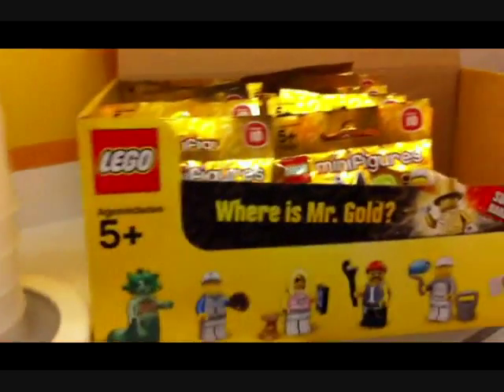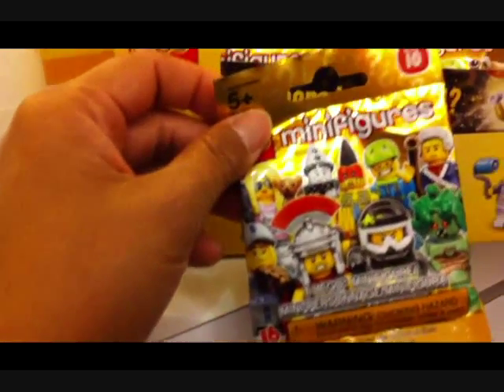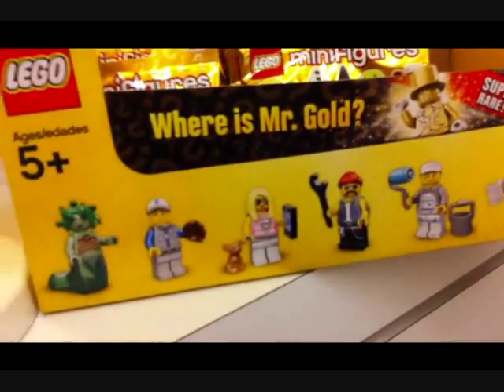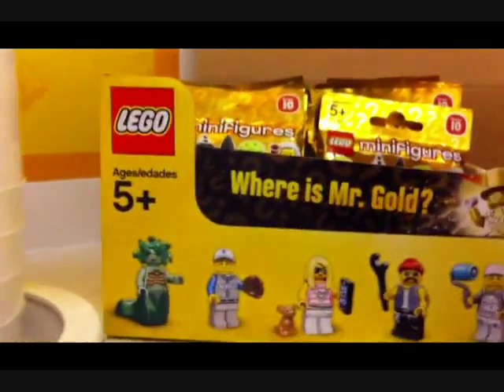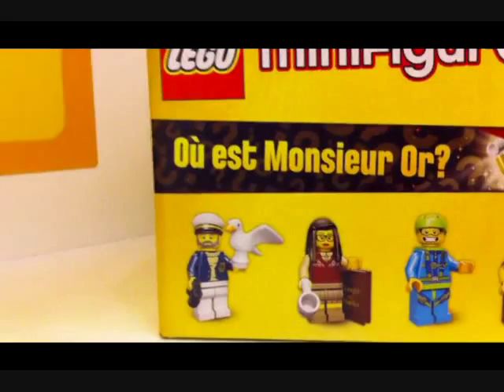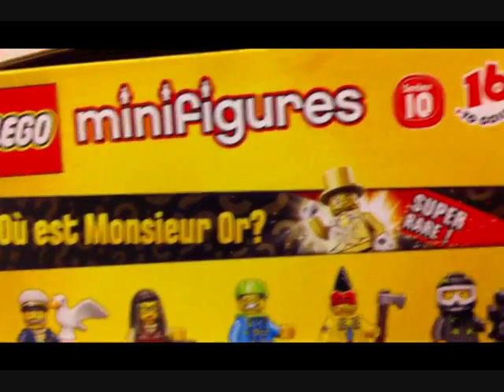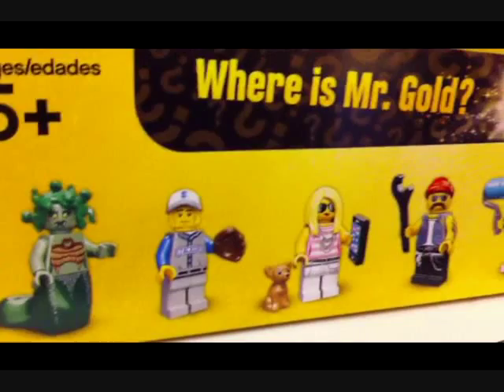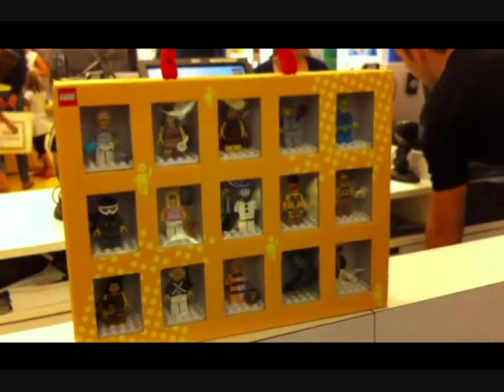LEGO Figure 10 Series and Mr. Gold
lego minifigure fans are searching for Mr. Gold, the rare minifig in the new series 10